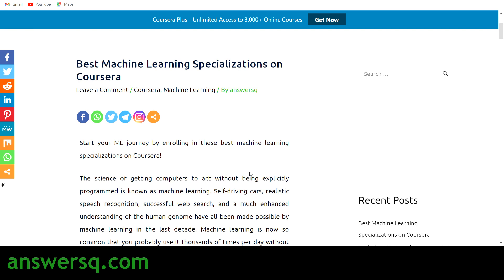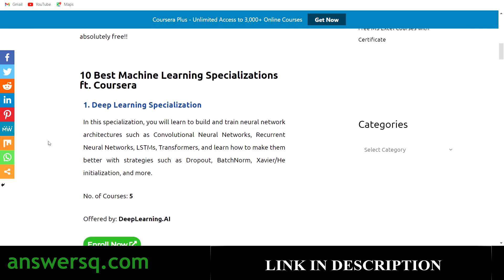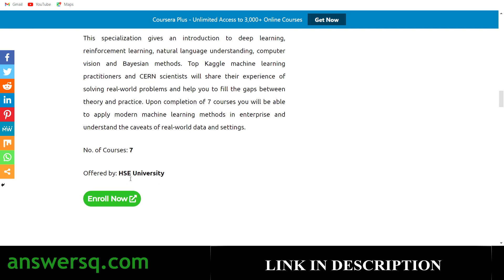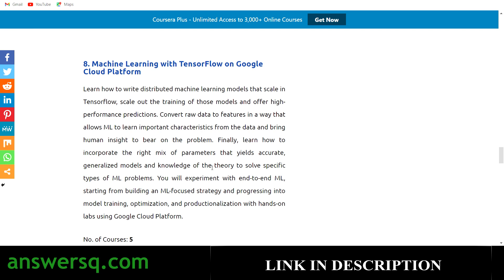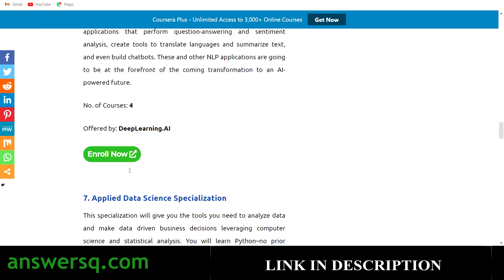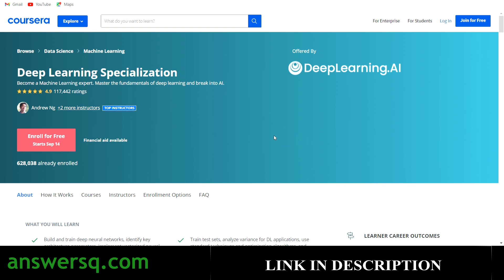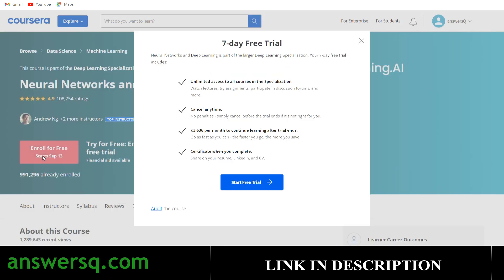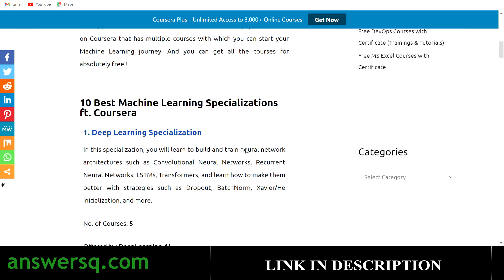Best Machine Learning Courses | Best Machine Learning Specializations on Coursera | Free Courses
In this video, you can find a list of the best machine learning specializations on Coursera that has multiple courses with which you can start your Machine Learning journey. And you can get all the courses for absolutely free!! This includes free online courses 2021.